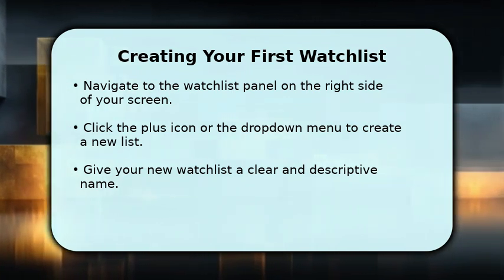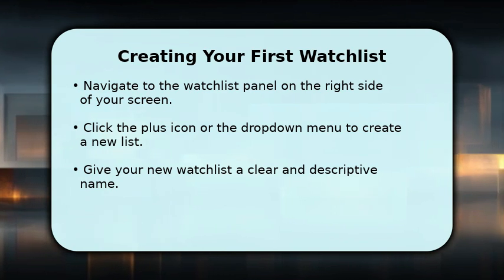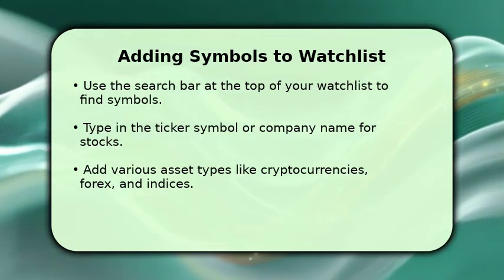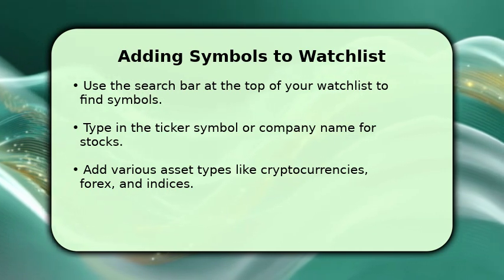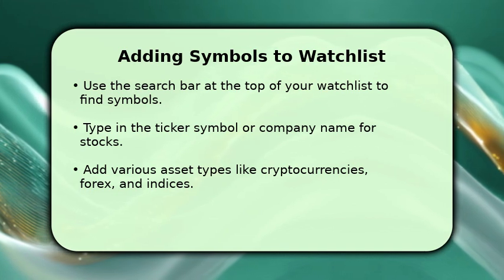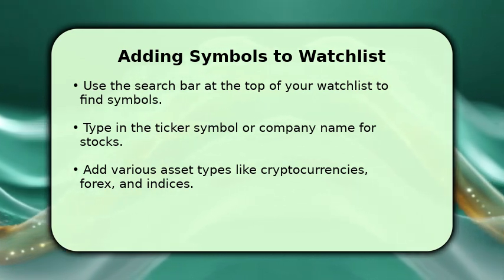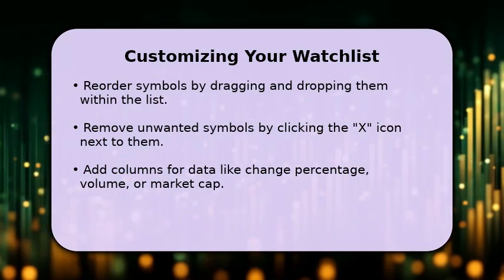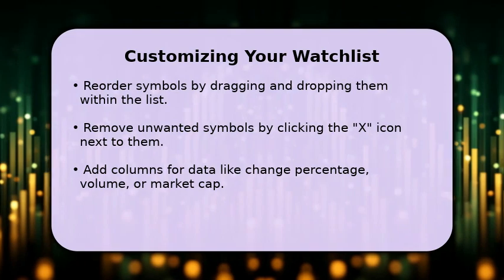How To Make TradingView Watchlist (Updated)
▸ (f) In this video, we'll show you how to create a watchlist on TradingView. A watchlist is a list of stocks or assets that you're interested in tracking. We'll cover the steps to add symbols, set up custom columns, and save your watchlist for future reference. Whether you're a beginner or an experienced trader, this video will help you get started with creating a watchlist on TradingView.